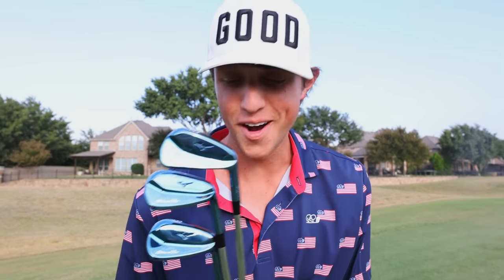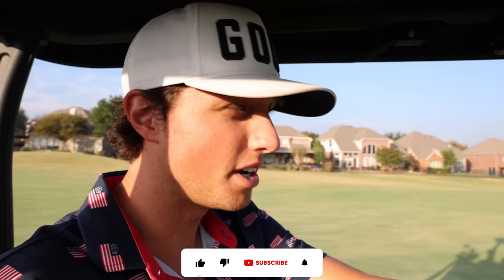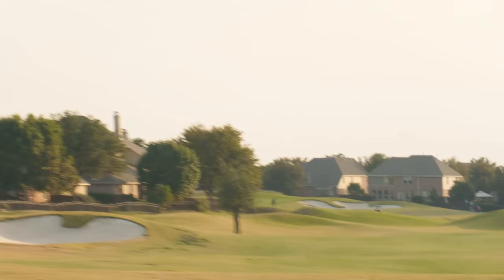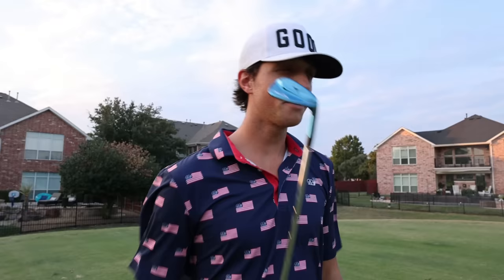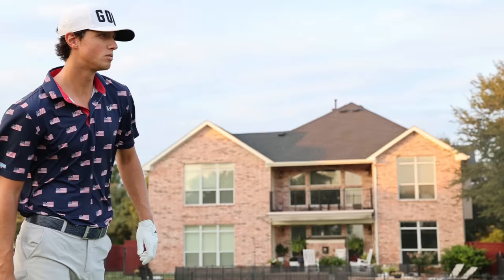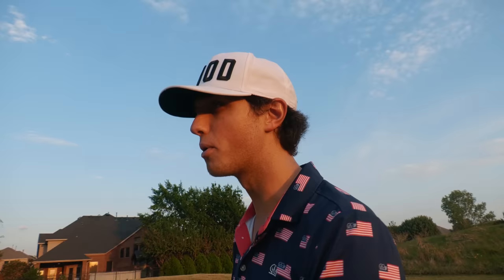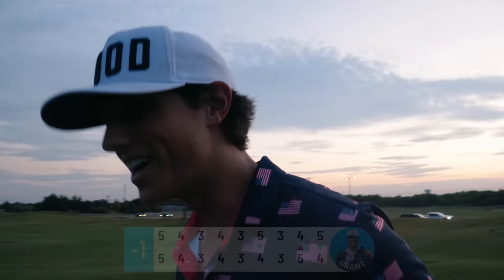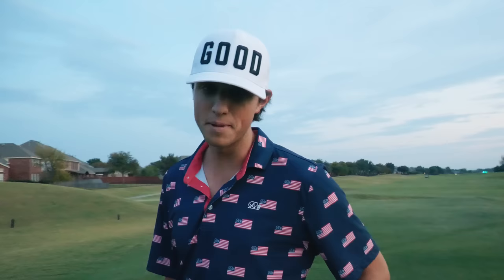These BLUE IRONS are Limited Edition | 1 in 500 Made